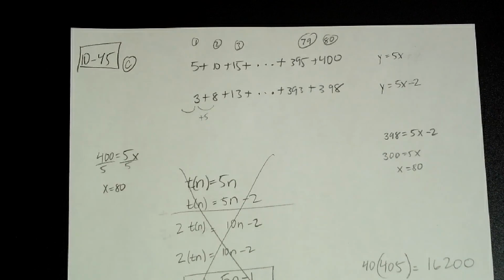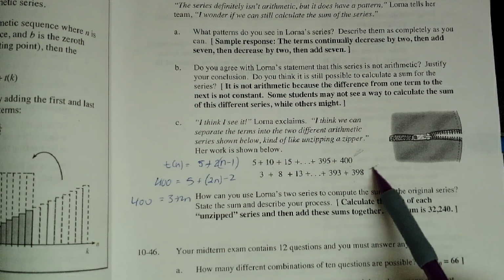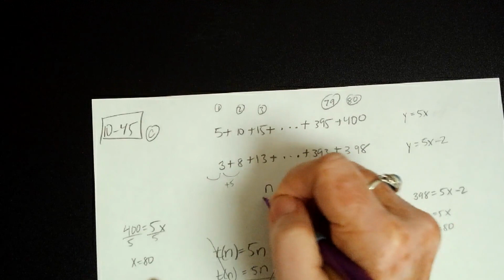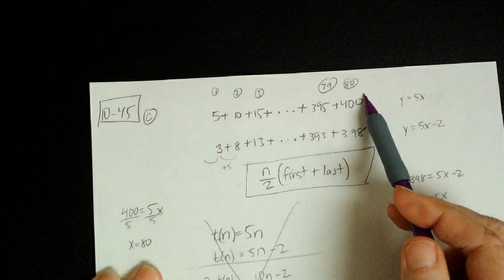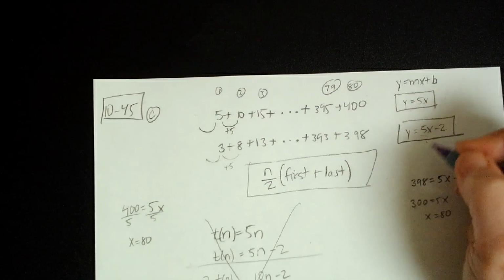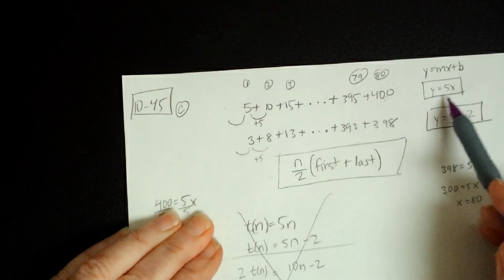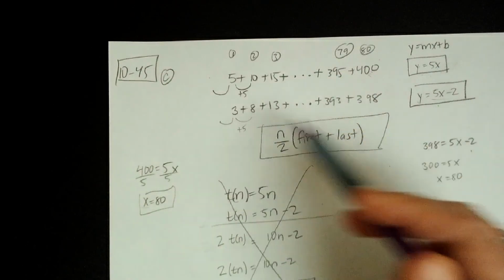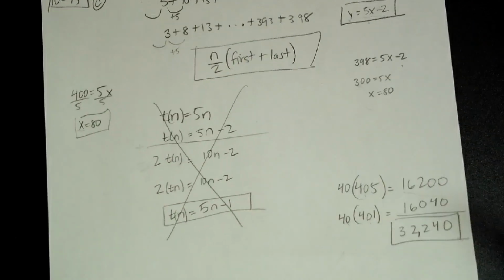Int 3 10-45